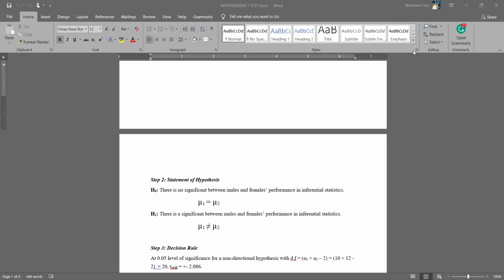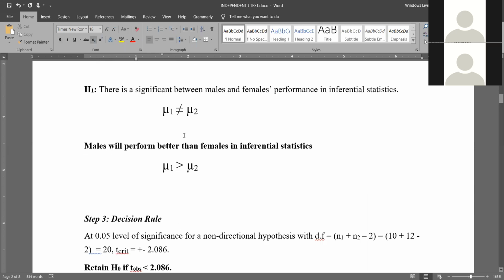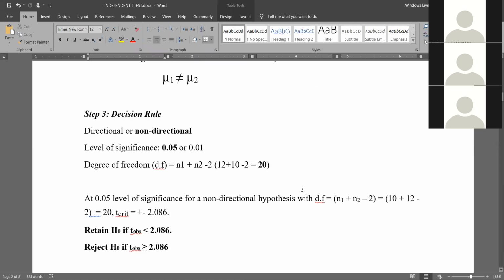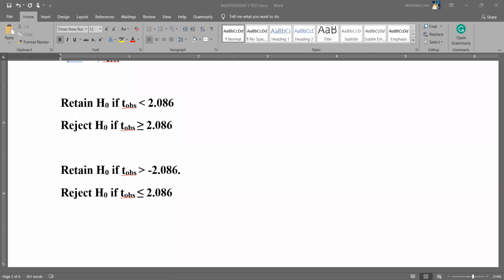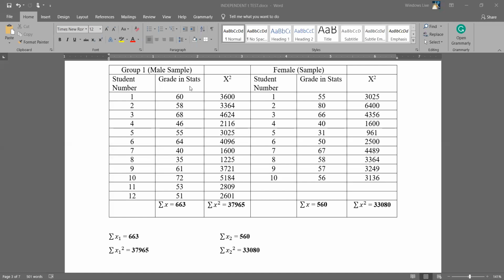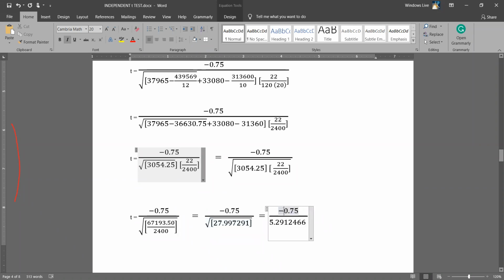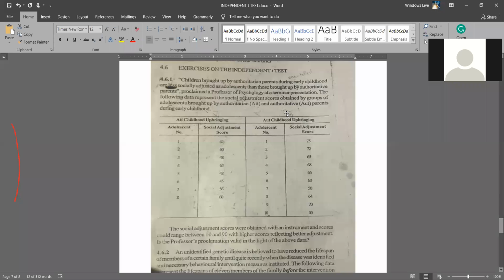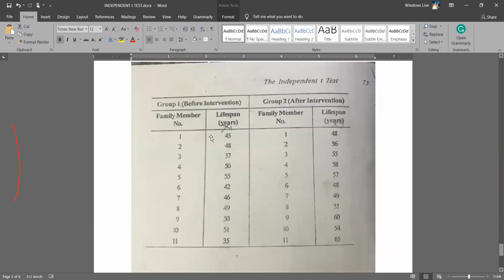STEPS TO FOLLOW WHEN CALCULATING INDEPENDENT t-TEST (2)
STATISTICS FOR PSYCHOLOGISTS (PSYC 331)